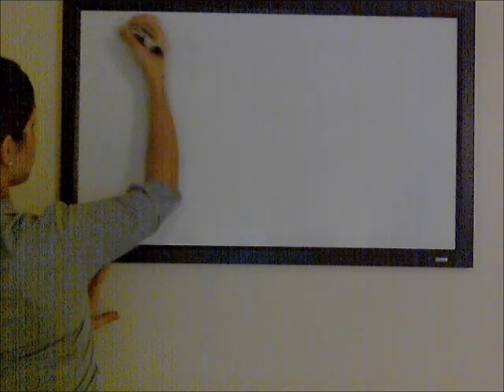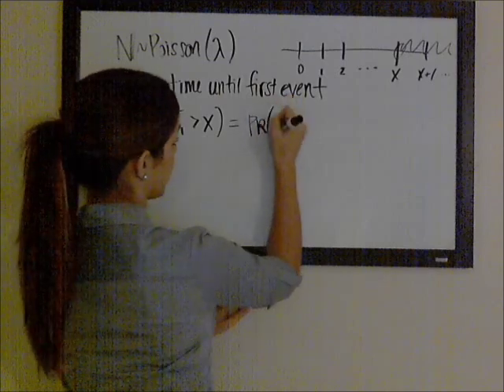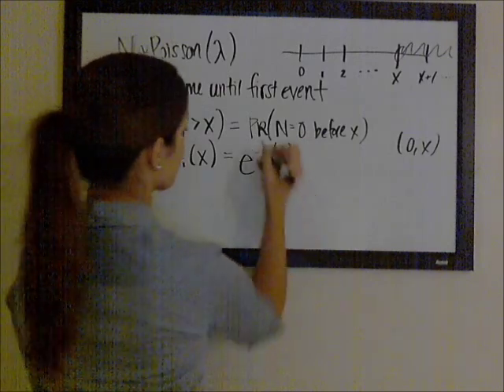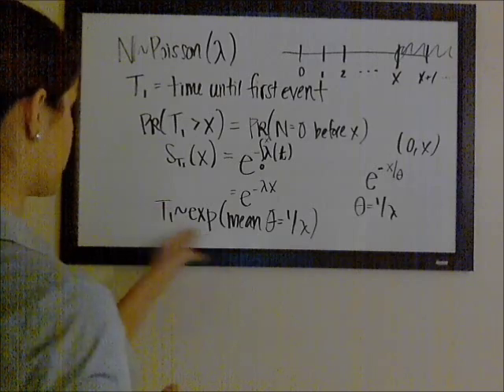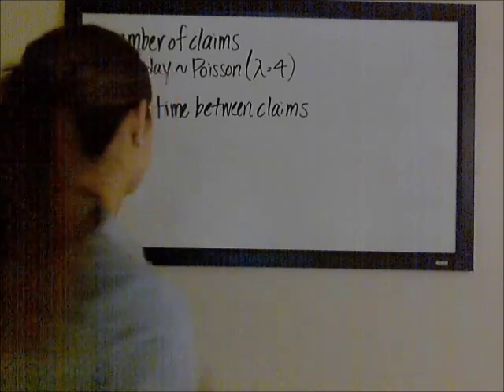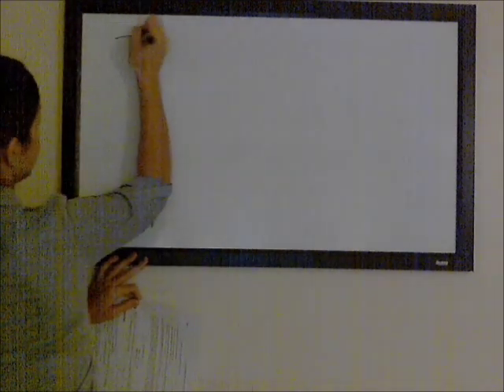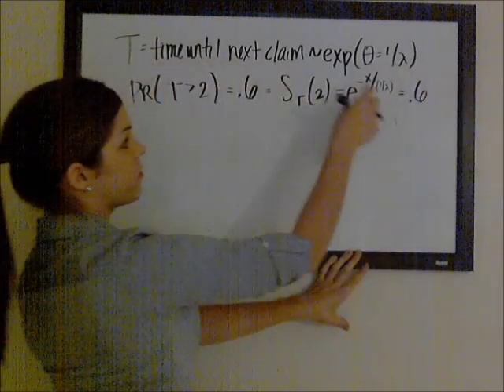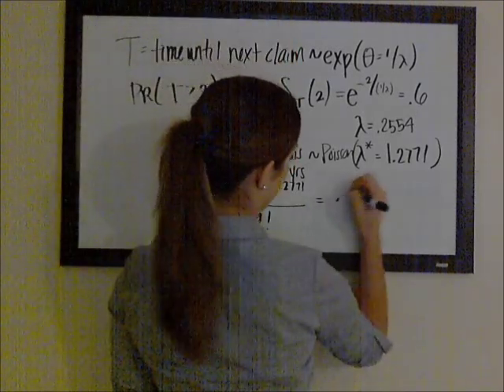Relationship Between Poisson and Exponential Distributions